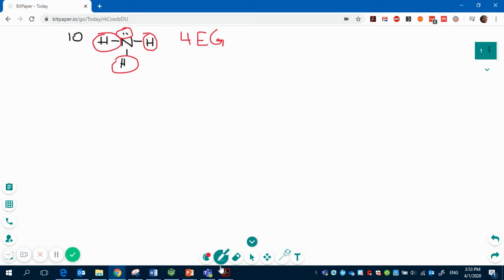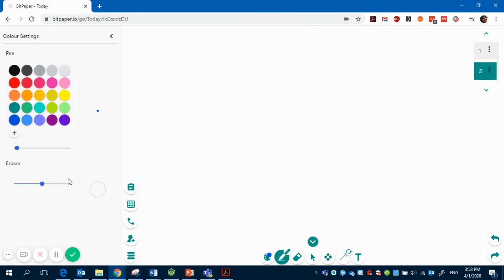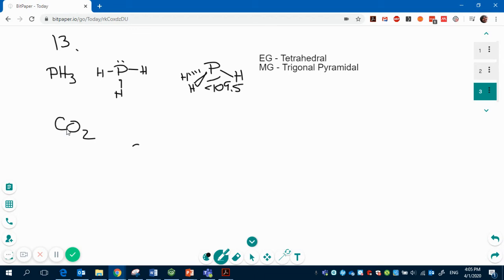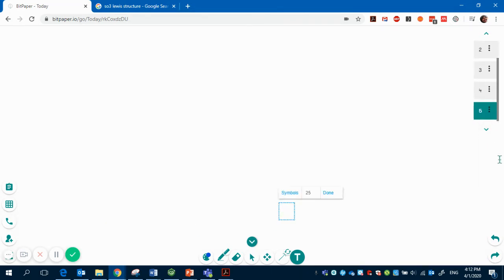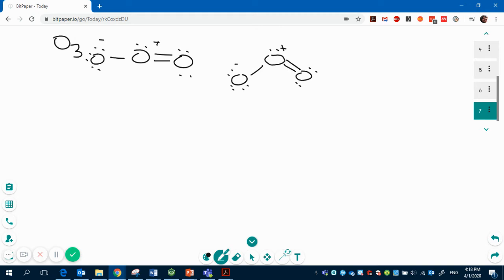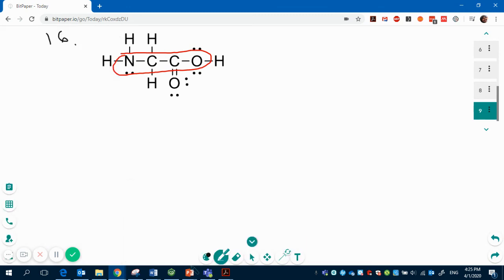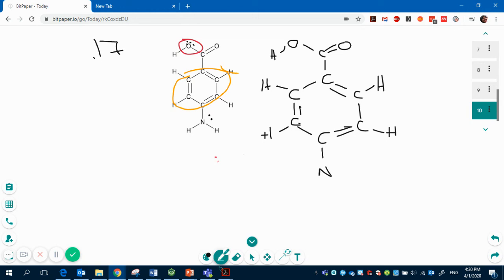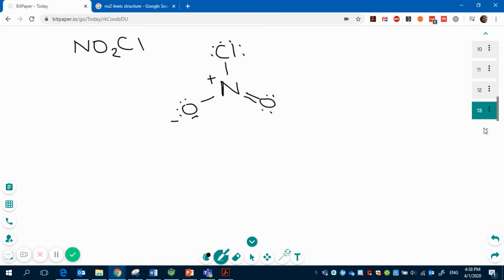NYA PS 6 Answers to Exercises